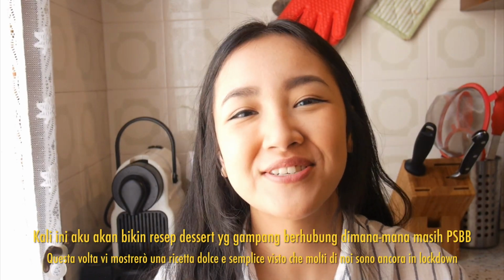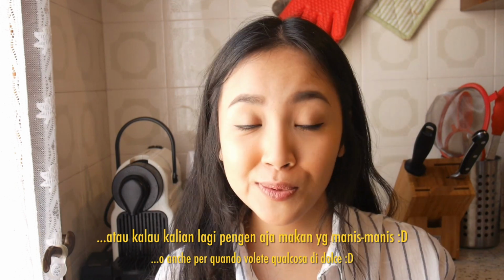CARAMEL PRETZEL CHEESECAKE | No Bake Cheesecake With Pretzel Crust & Caramel Sauce! (EN/ID/IT)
🇬🇧So this time we're going to make something super simple, all you need to do is combine all the ingredients together & leave it in the freezer for some hours 👌😋

INGREDIENTS
Cheesecake:
-Cream cheese | 225g
-Heavy cream | 250ml
-Sugar | 3/4 cup
-Pretzels | 200g
-Butter | 80g
Salted caramel:
-Coarse salt | 5-10g
-Butter | 5g
-Milk | 1/4 cup
Decorations:
-Popcorn
-Pretzels
-Coarse salt

🇮🇩Kali ini kita bikin resep yg super gampang, tinggal di campur-campur & masukin ke kulkas aja 😉Resep ini mungkin juga bisa jadi ide buka puasa untuk yg menjalankan 😁

BAHAN-BAHAN
Cheesecake:
-Cream cheese | 225g
-Heavy cream | 250ml
-Gula | 3/4 gelas
-Pretzel | 200g
-Mentega | 80g
Salted caramel:
-Air | 1/2 gelas
-Gula | 1 gelas
-Garam kasar | 5-10g
-Mentega | 5g
-Susu | 1/4 gelas
Hiasan:
-Popcorn
-Pretzel
-Garam kasar

🇮🇹Questa volta facciamo una ricetta dolce facilissima! Dobbiamo solo mettere tutti i componenti insieme e lasciare il cheesecake nel congelatore per qualche ore 😉

INGREDIENTI
Cheesecake:
-Philadephia | 225g
-Panna | 250ml
-Zucchero | 3/4 bicchiere
-Pretzel | 200g
-Burro | 80g
Salsa al caramello:
-Acqua | 1/2 bicchiere
-Zucchero | 1 bicchiere
-Sale grosso | 5-10g
-Burro | 5g
-Latte | 1/4 bicchiere
Decorazioni:
-Popcorn
-Pretzel
-Sale grosso